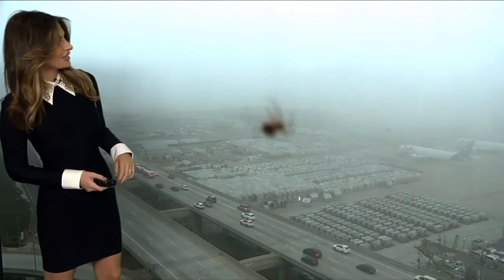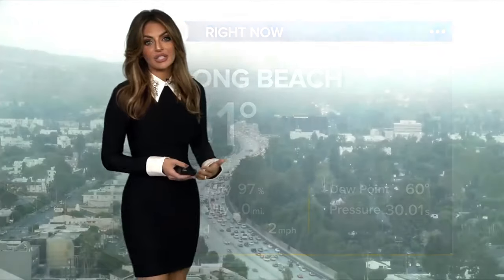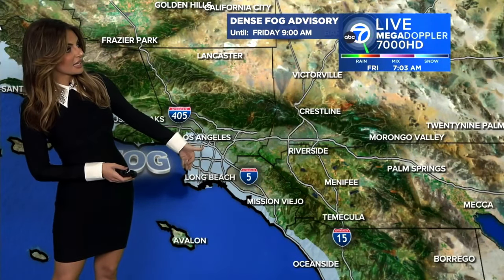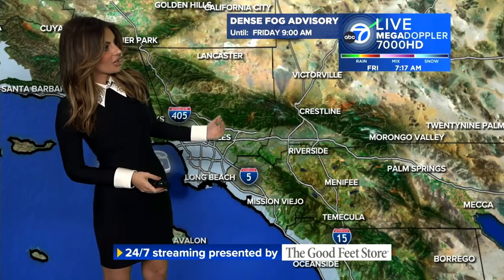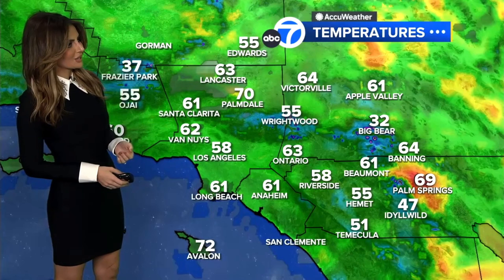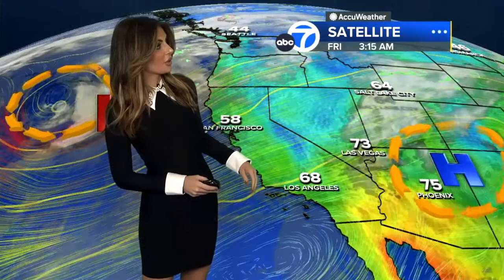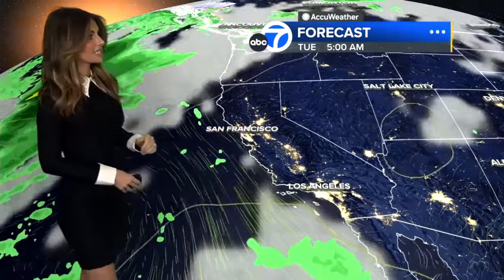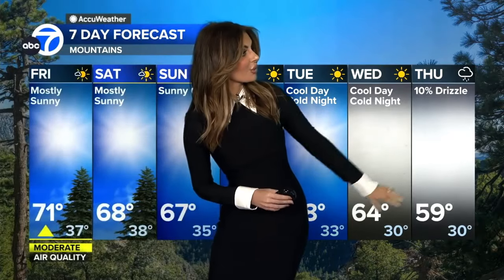Brianna Ruffalo ❤️‍🔥 admits, venomous spiders are distracting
Meteorologist, Brianna Ruffalo is distracted by a spider on the traffic camera but she effortlessly continues the extended forecast of lower temps and possible drizzle for southern California.